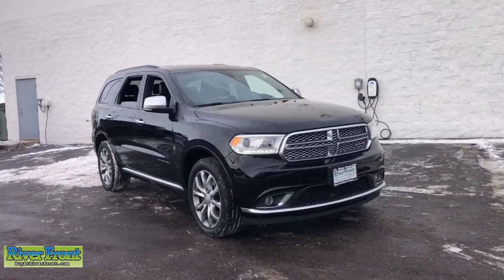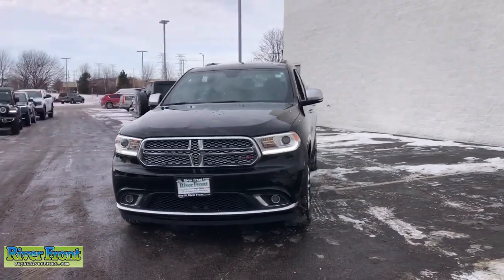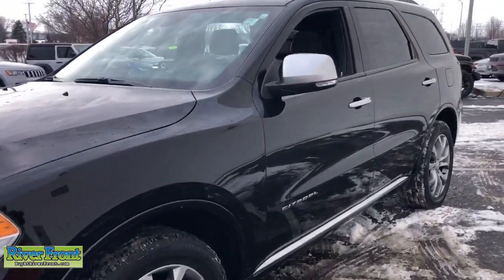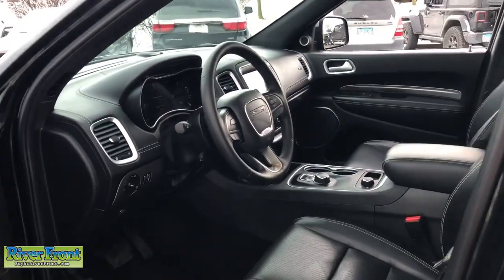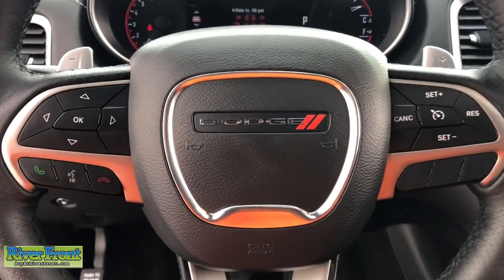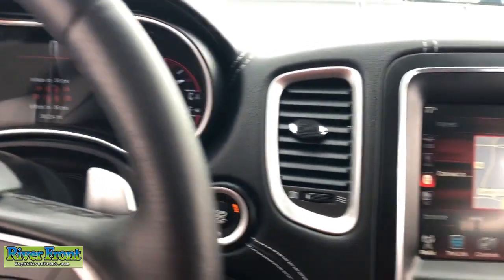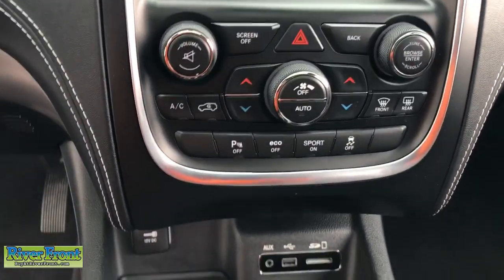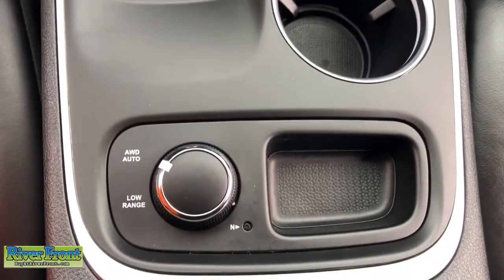2017 Dodge Durango St. Charles, Aurora, Glendale Heights, Naperville, North Aurora, IL 221839-1A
DB Black Crystal Clearcoat Used 2017 Dodge Durango Citadel available in North Aurora, Illinois at RiverFront CDJR. Servicing the St. Charles, Aurora, Glendale Heights, Naperville, IL area.